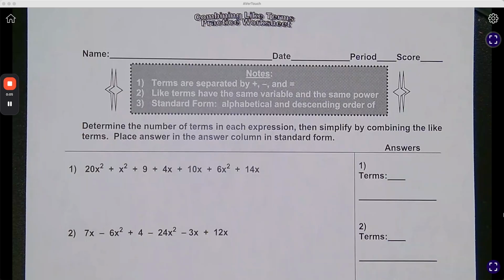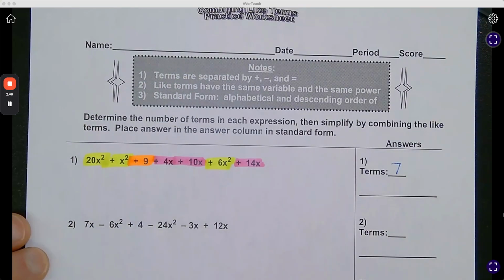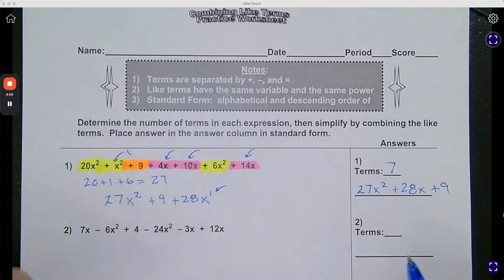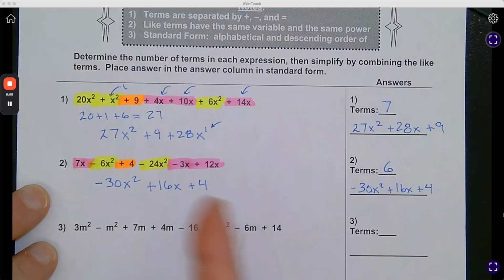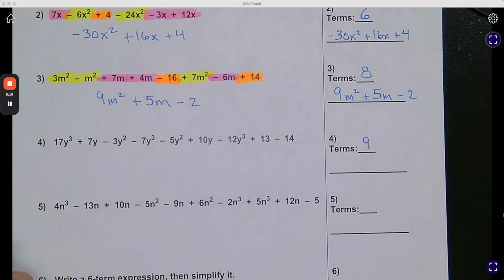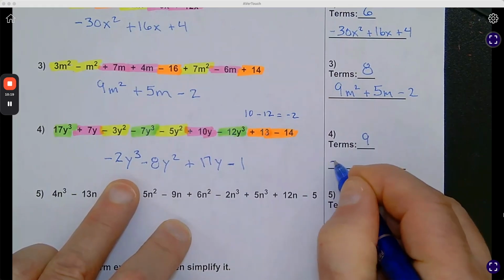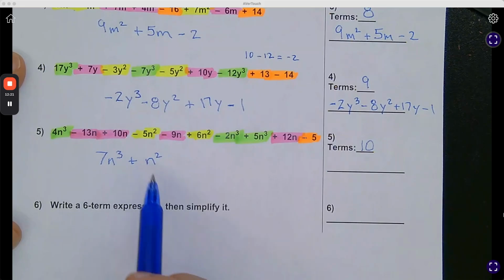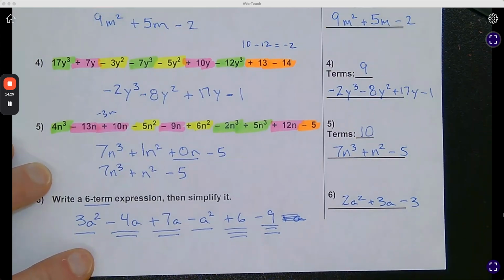Fundamental Algebra skills Combining Like Terms.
Free Down loadable PDF with Answer Key Video Basic skills Needed to be successful in Algebra 1.